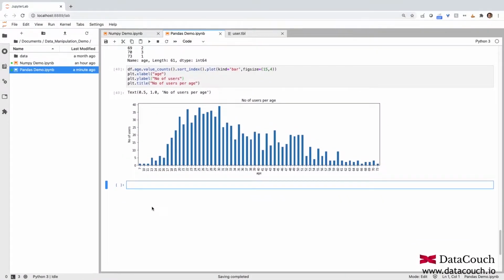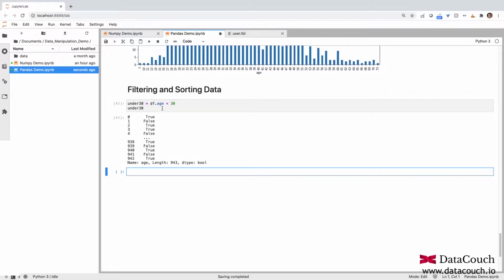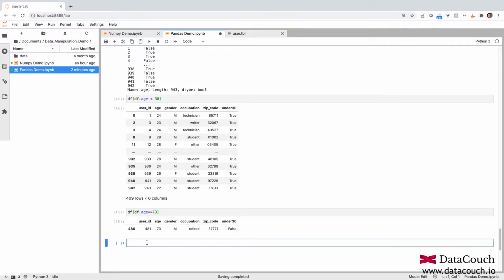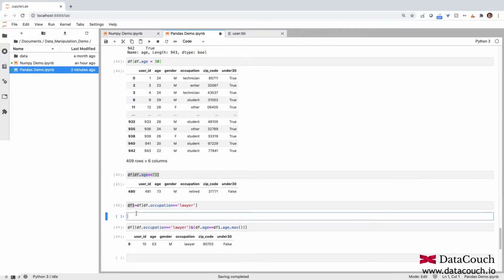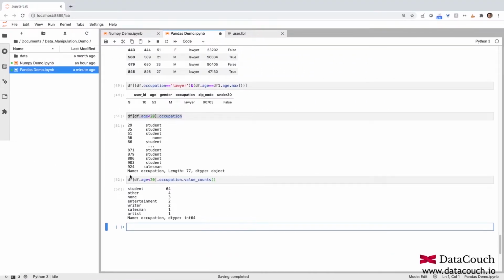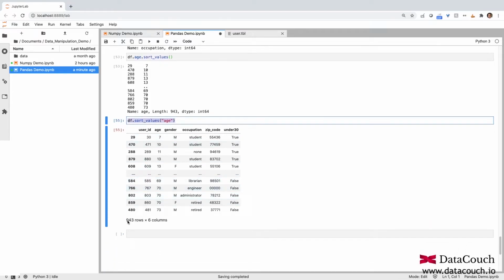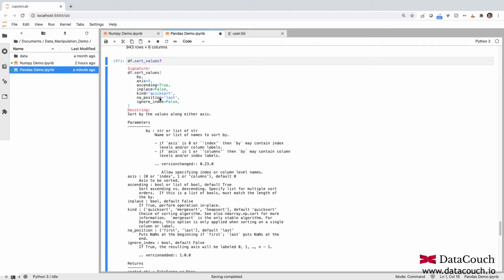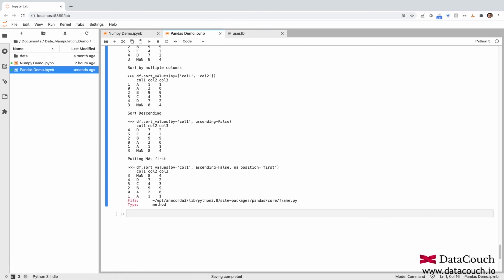Filtering & Sorting Data | Python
In this video we will discuss about how you can filter data and how to use sort function in Pandas.